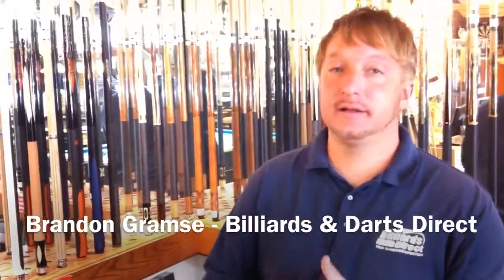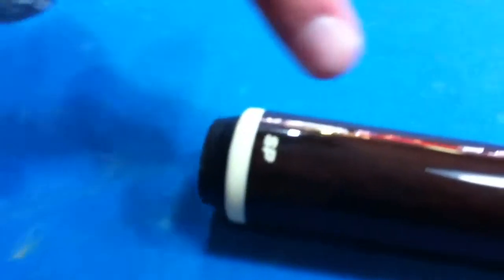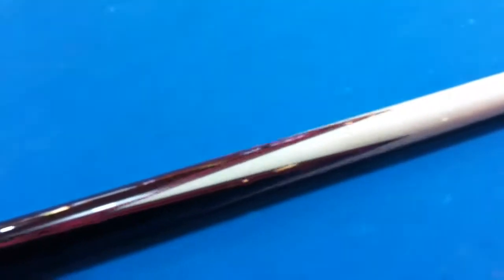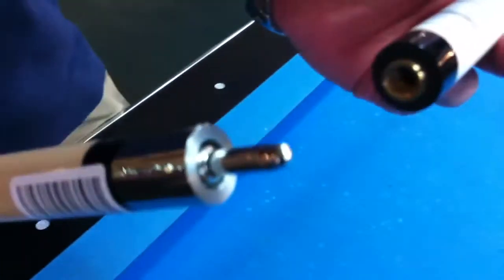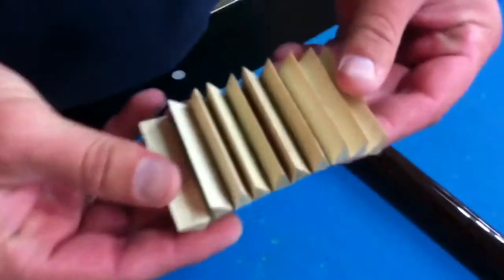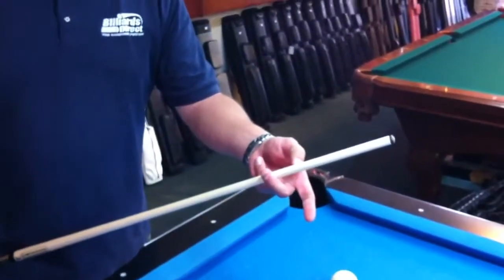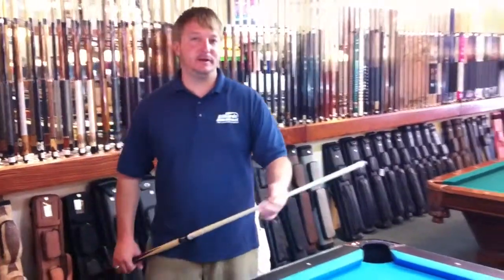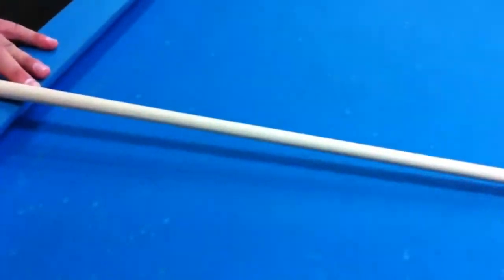Predator SP4RJ Pool Cue